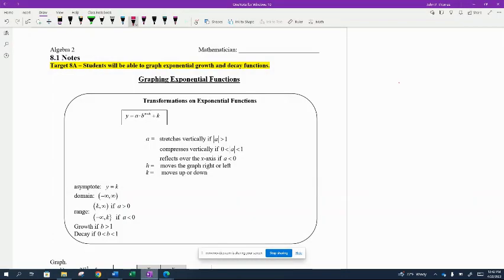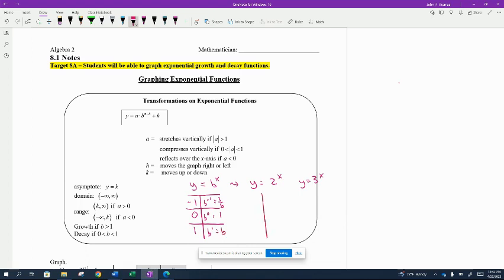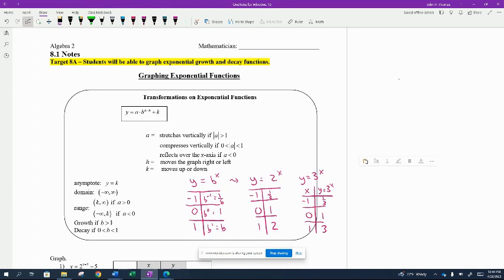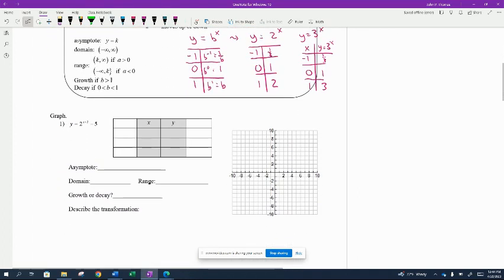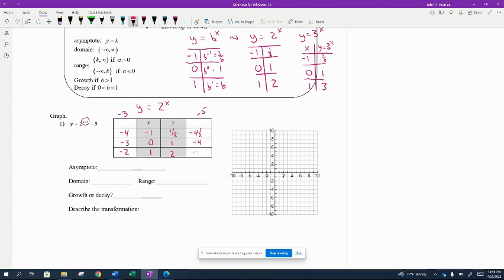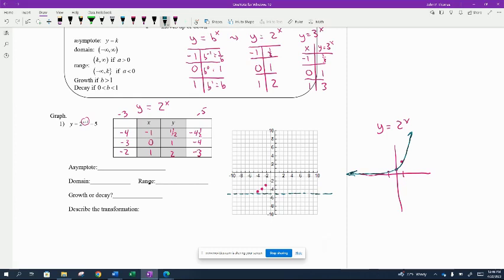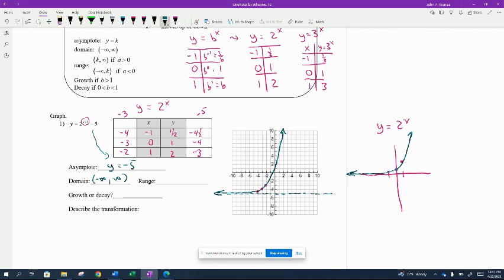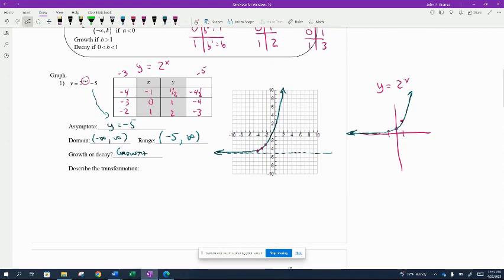8.1 Notes page 1